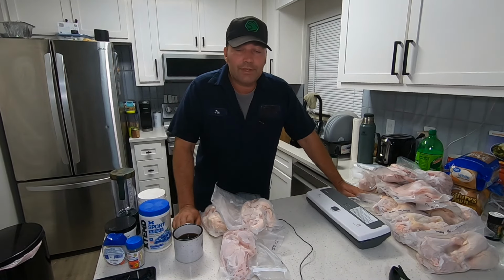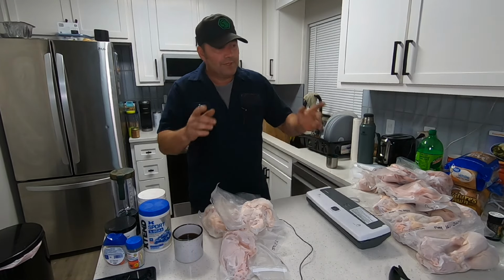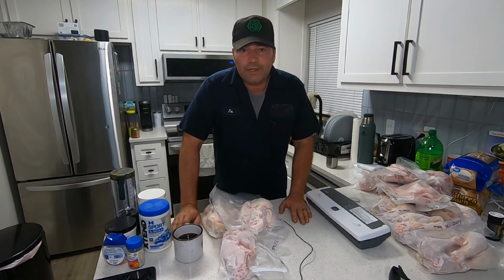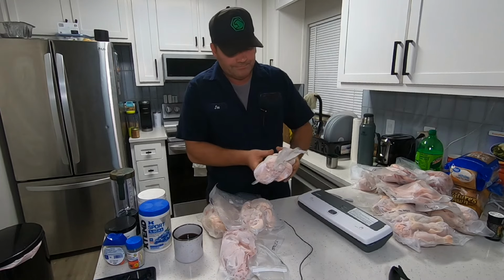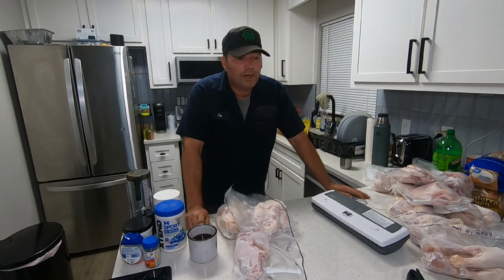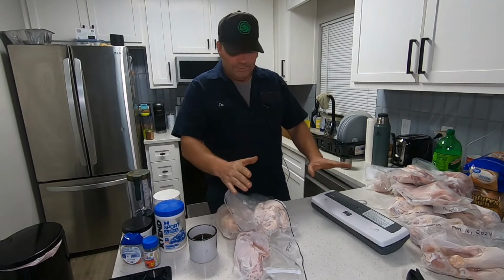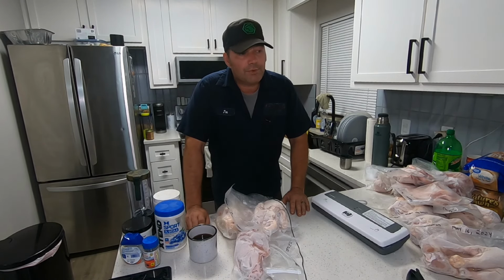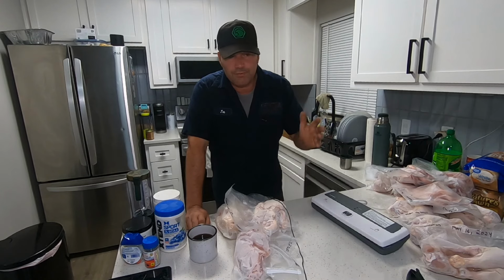Fresh Meat During SHTF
Deep freezer to store meats for the apocalypse.

For Emergency Longterm Emergency Food:

4Patriots Emergency Longterm Food
3 Month Supply

Faraday Defense
Emp Protection for your Equipment and material to creat your own.

4Patriots
Patriot Power Generator 1800 + Free Sidekick (Payment Plan Offer):

Prepping Supplys

MIRA Saftey
CBRN Gas Masks and Suits

My Medic
Myfak Pro

Nomad Air Internet on the go